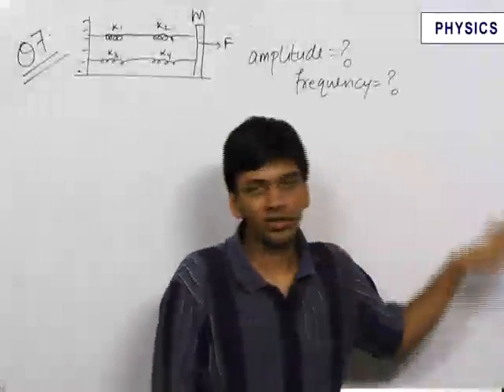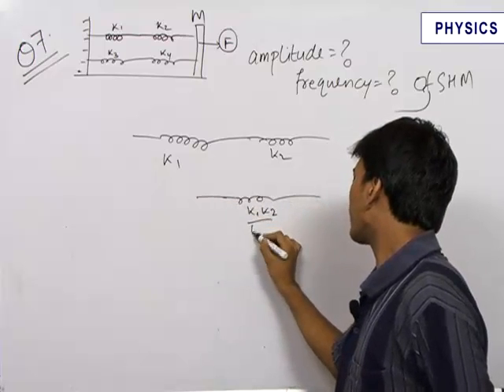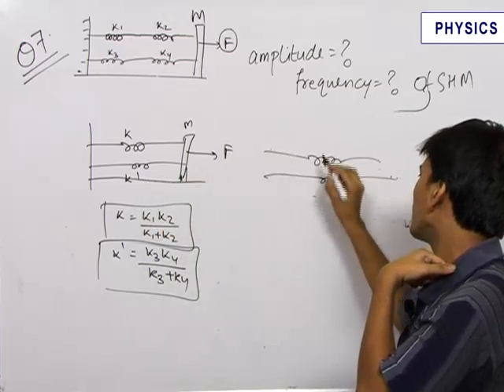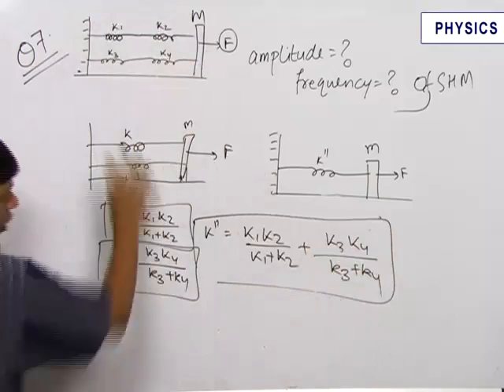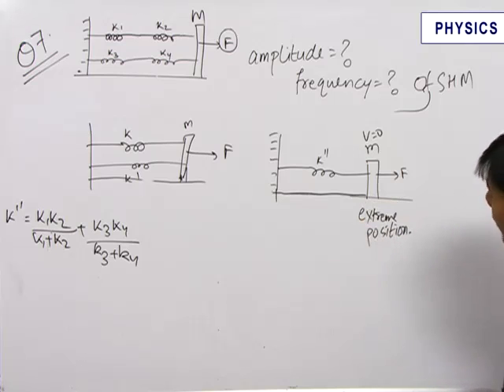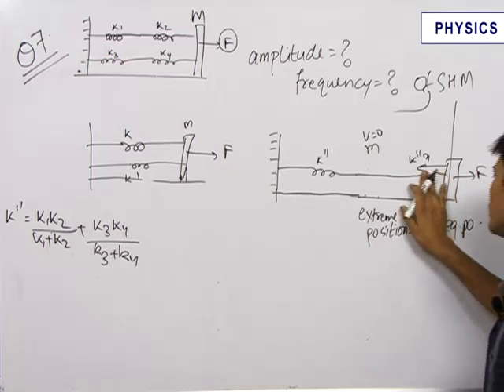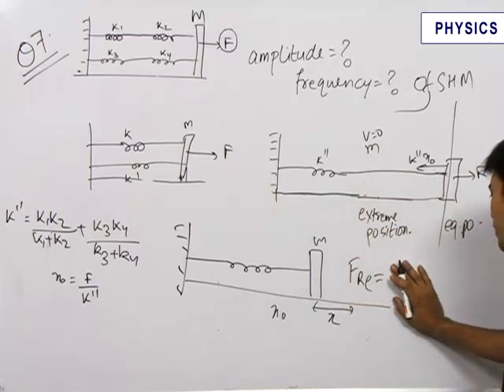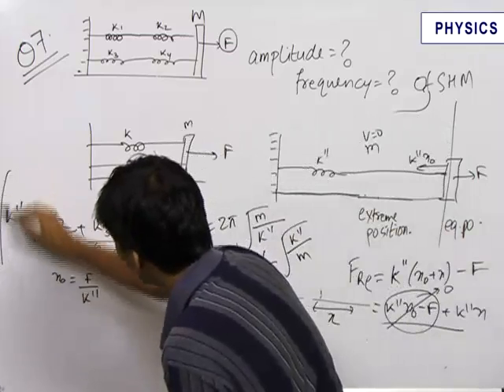Solved problem of Oscillation - Linear and Simple Harmonic Motion